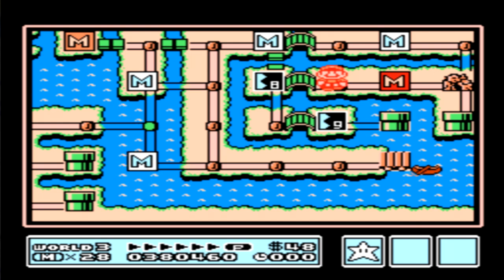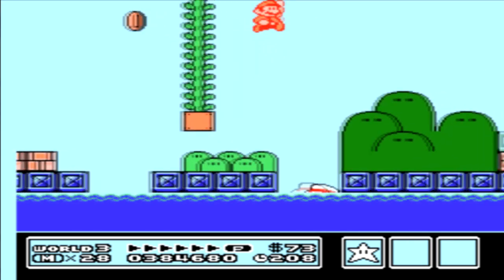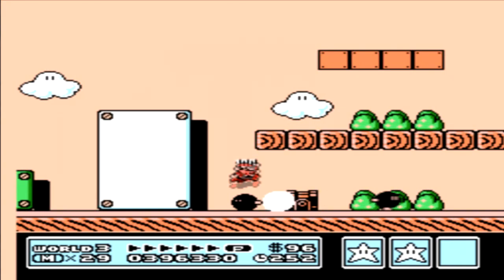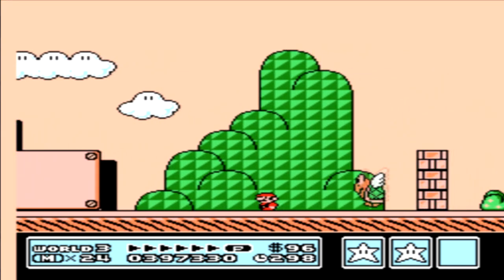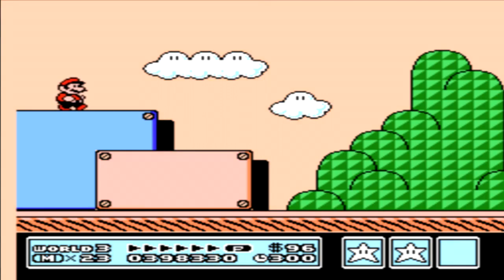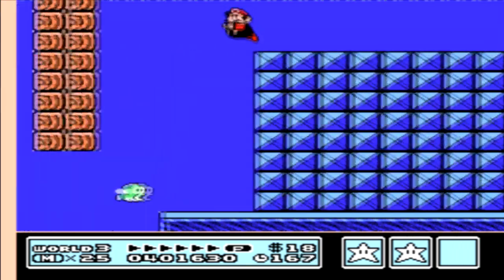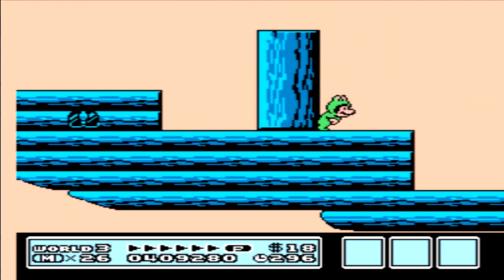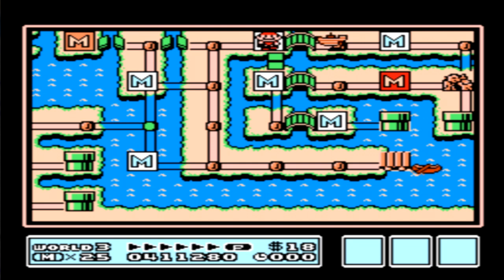Slice of Gaming - Super Mario Brothers 3 Part 7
Super Mario Brothers 3 Walkthrough (All levels, no warp whistles)

World 3 (Water Land/Ocean Side): Level 8-9